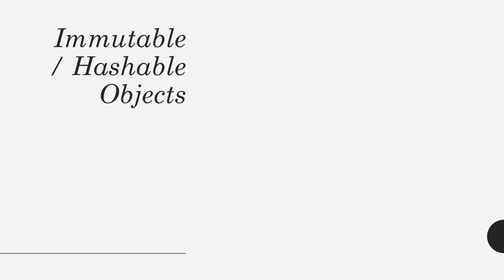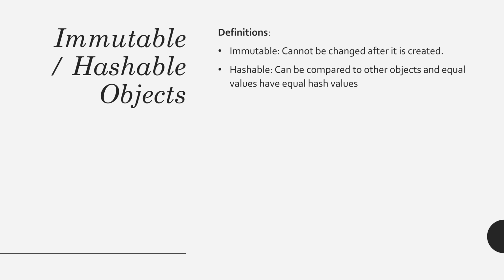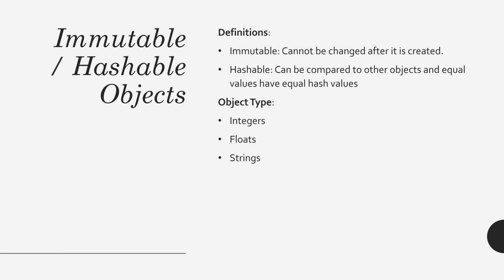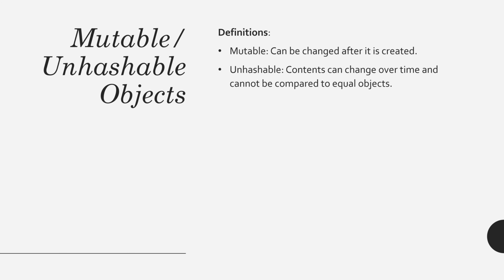Python Tutorial Week 2: Mutable V. Immutable Data Types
This is the second video in a 7 part series where we are going to explain the basics of Python and get you started on your own projects.

In this episode, we explain different data types and what that means when it comes to programming with them.